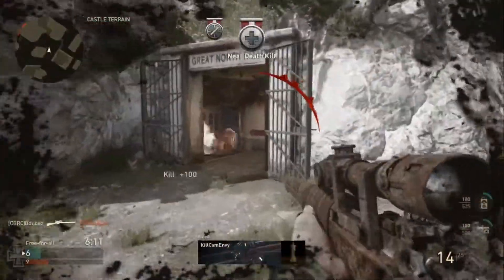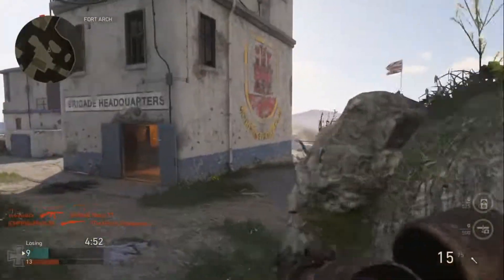GREASED VARIENT (LEE ENFIELD) IM ON TWITCH- CALL OF DUTY WW2